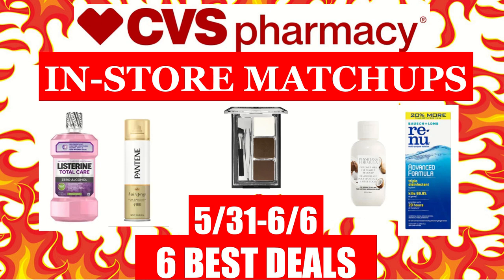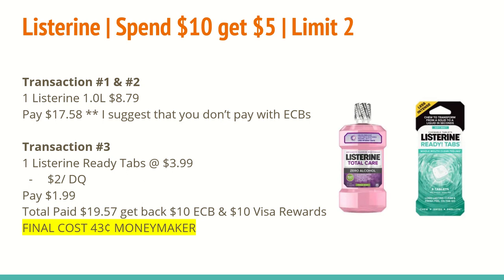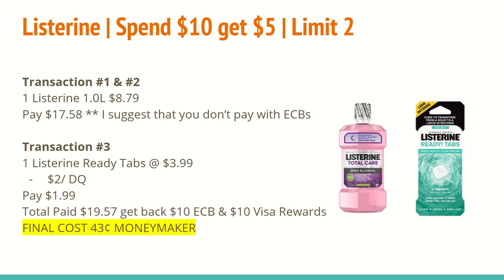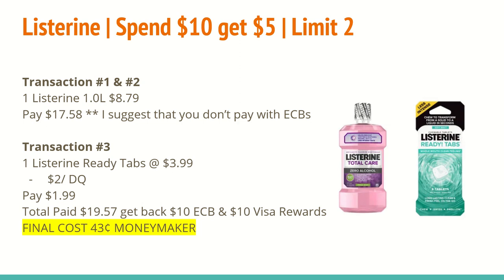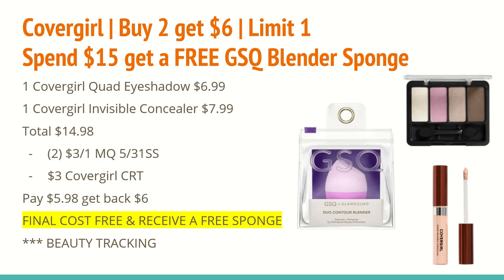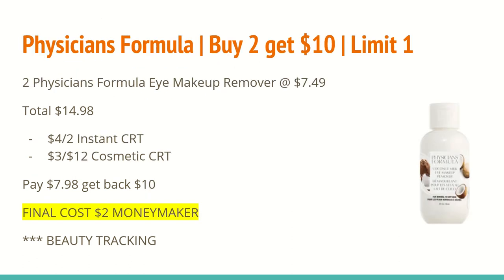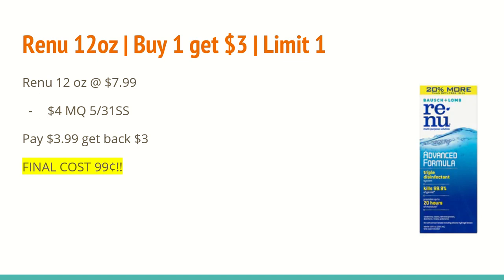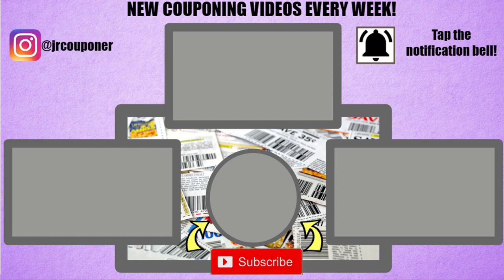CVS COUPON MATCHUPS 5/31-6/6 | MONEYMAKER COSMETICS | PRINTABLE GOOGLE DOC | JR COUPONER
The best CVS couponing deals this week, 5/31-6/6. Moneymaker and freebie cosmetics this week and more!

Ibotta: HVMBDEV
Shopkick: DEAL464650
Fetch: N5MKP